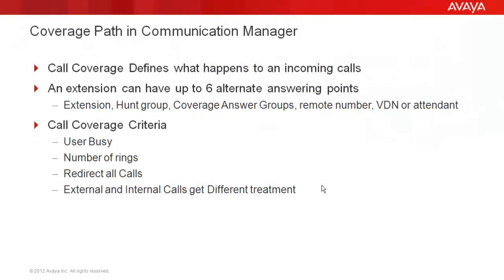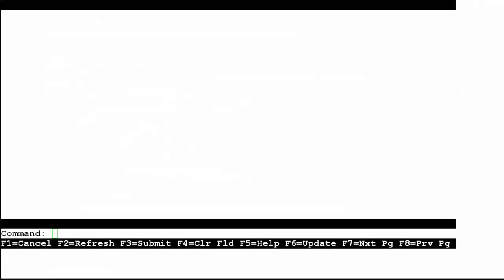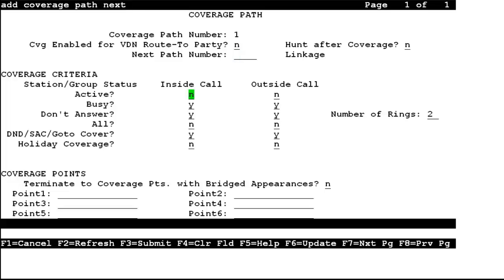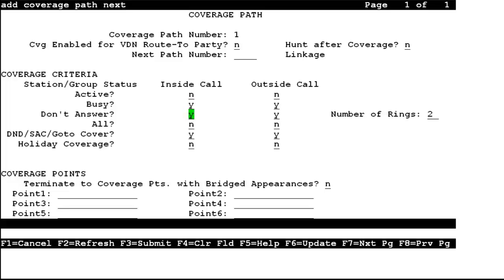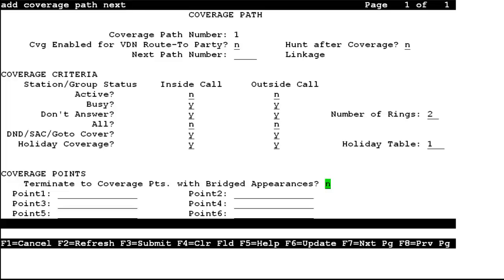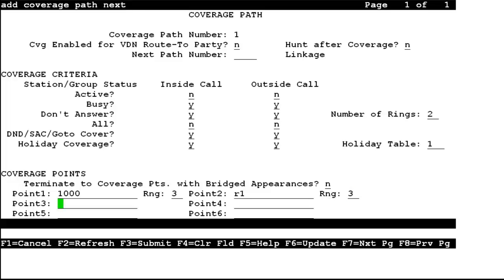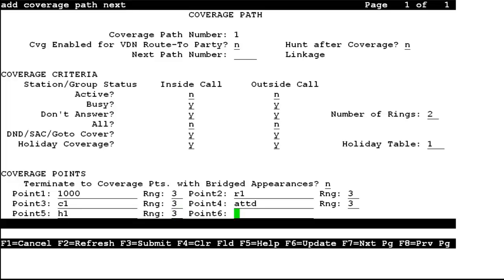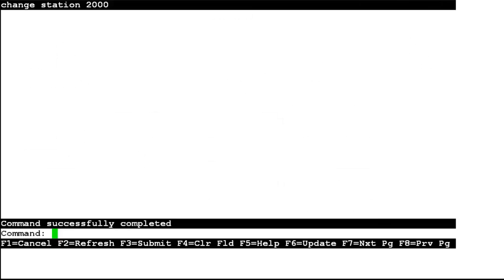How to Add Coverage Path in Avaya Communication Manager for an Extension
This video demonstrates how to add coverage path in CM for an extension. Produced by Deekshit Minocha.